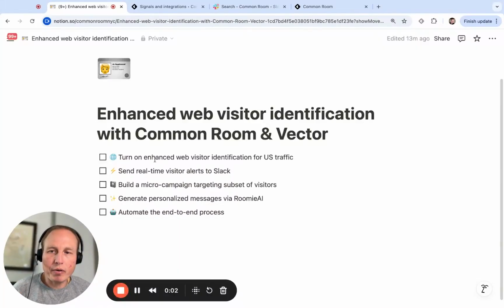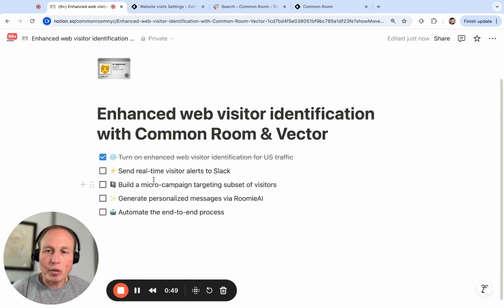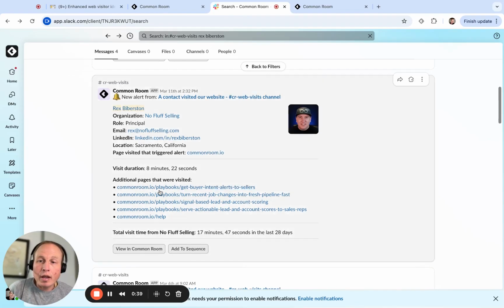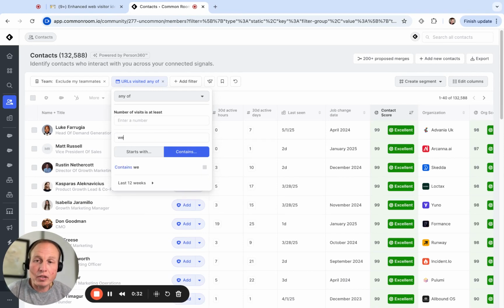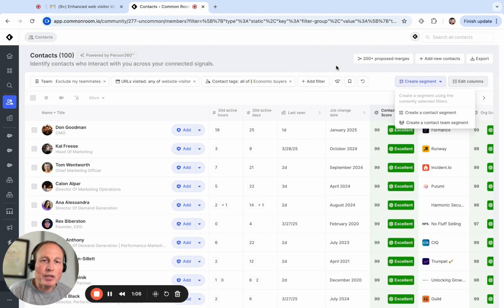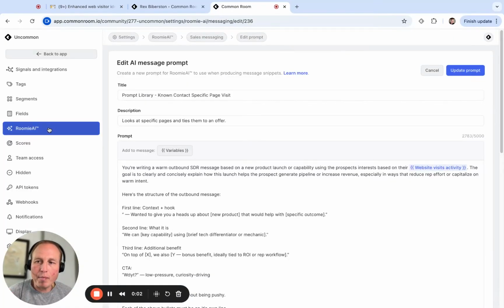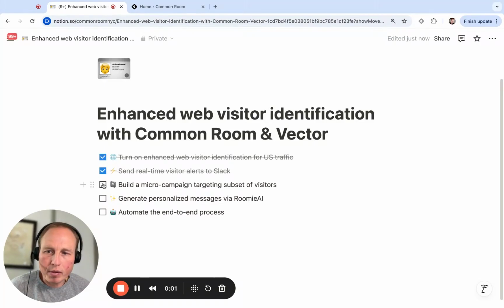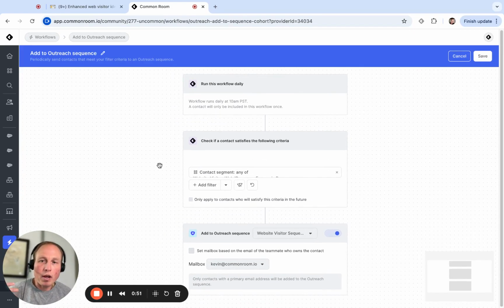Demo: Enhanced website visitor identification -- Get up to 50% person-level visibility of US traffic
Reveal up to 50% of website traffic. Combine web visits with hundreds of other signals to identify in-market accounts. Automate action with AI agents.